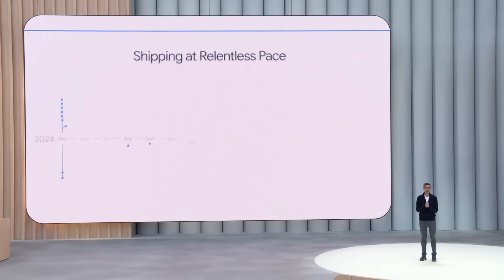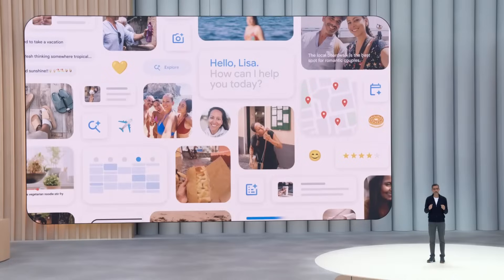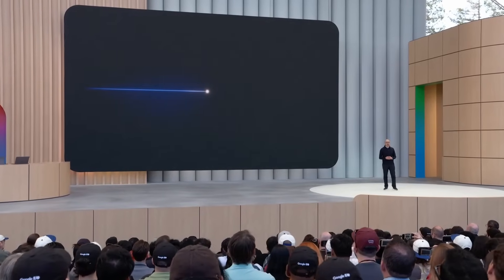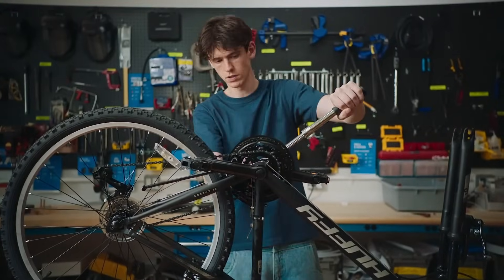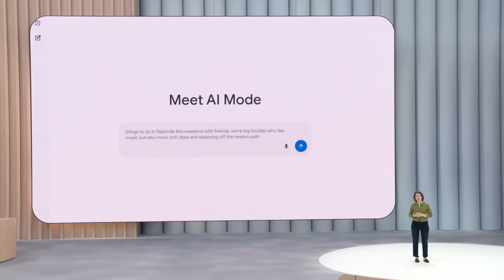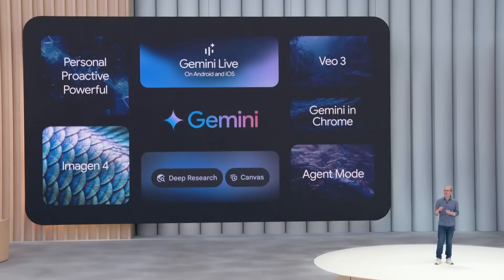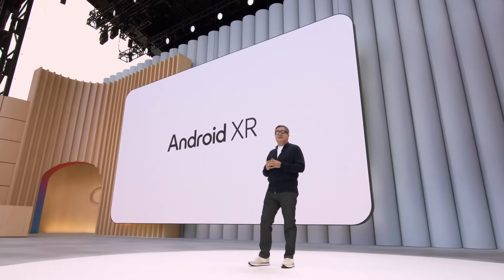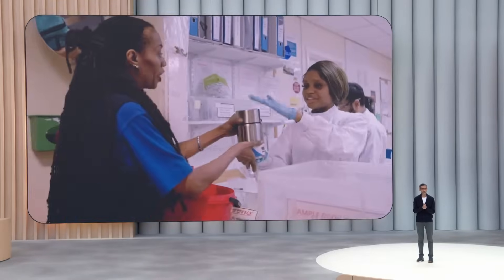Gemini AI - Google I/O 2025 in 19 mins!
Here is everything Google announced in Google IO 2025 just condensed in 19 mins!

All about Gemini AI and Future of Gemini!